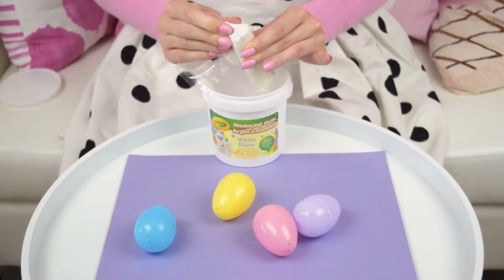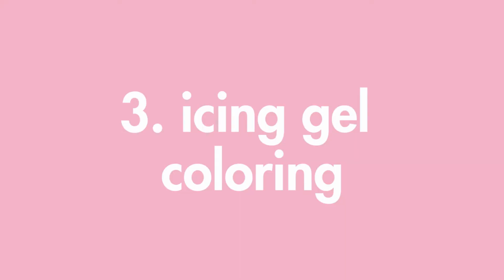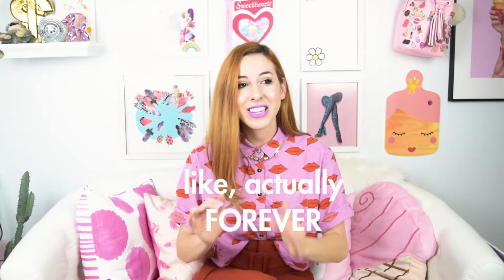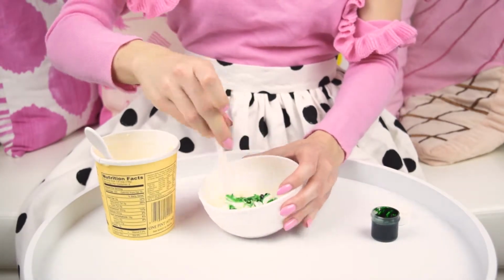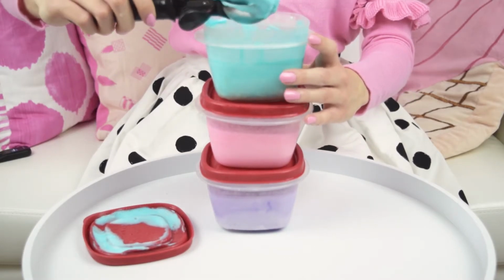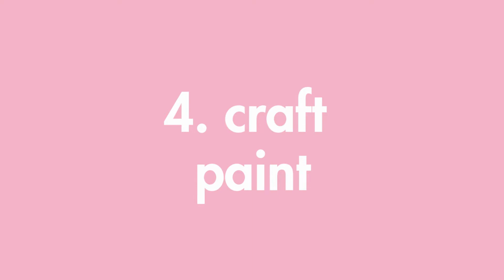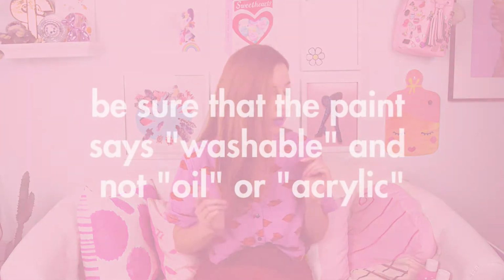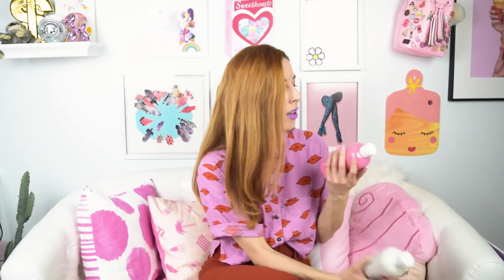My Fav Photo Styling HACKS (Fake Food, Rainbow Ice Cream + MORE)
Revealing my top 5 favorite tips + tricks for photo styling (especially food)! PS all these items can be found at the craft store for super cheap!